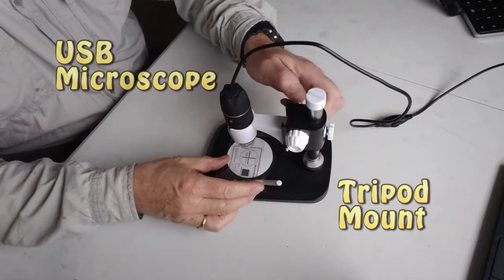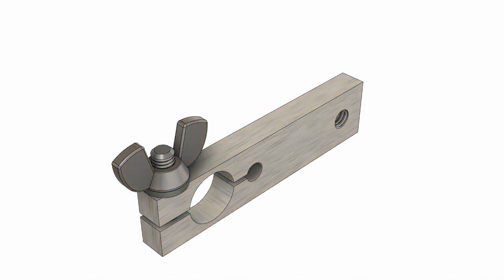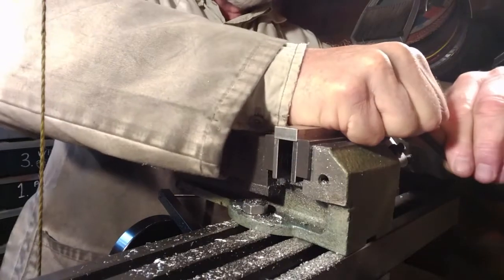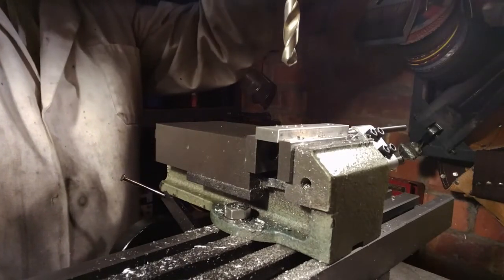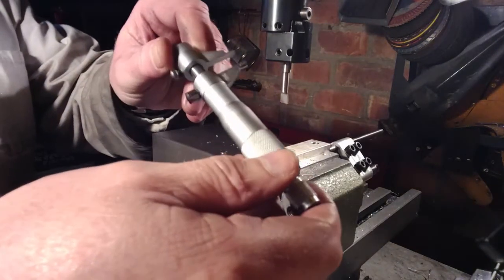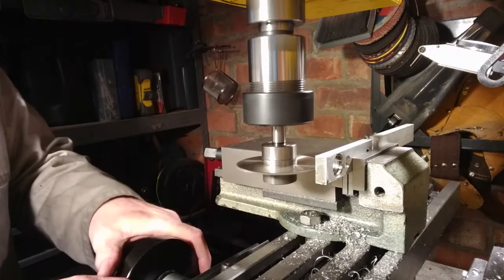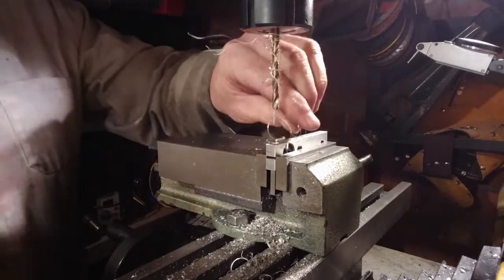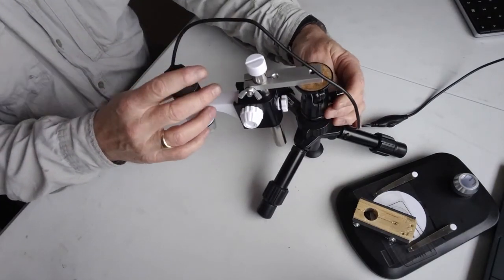Microscope Stand Mount - With Boring Action!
Trying exciting new tools.